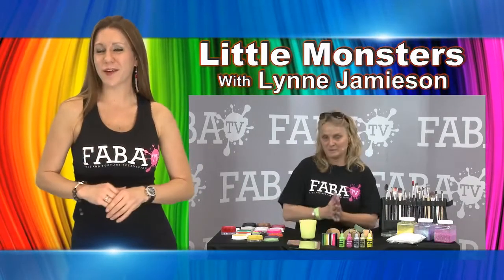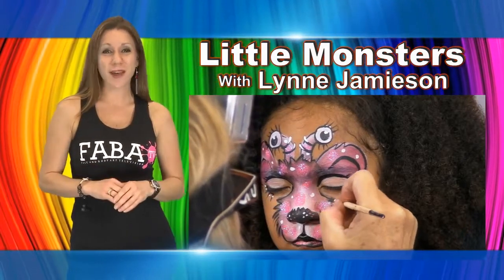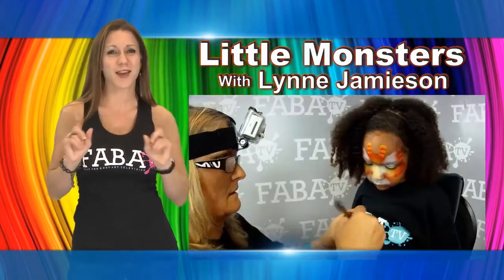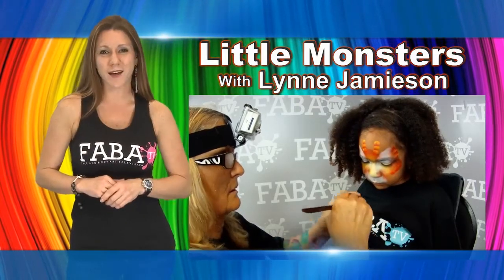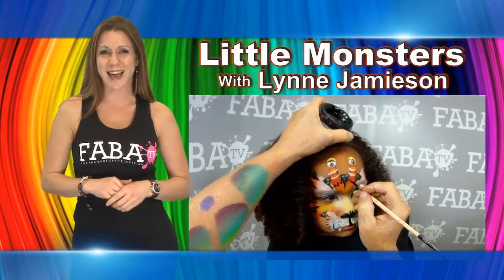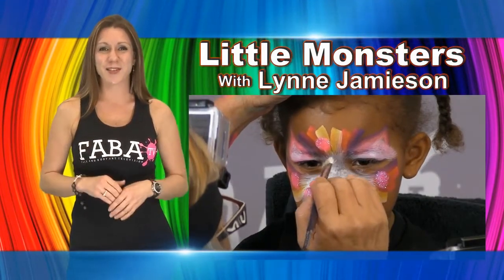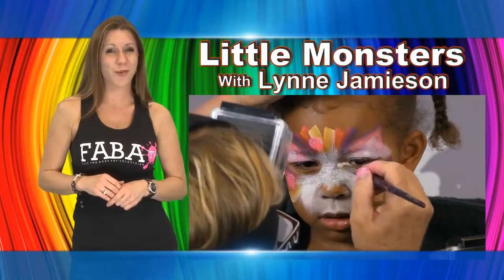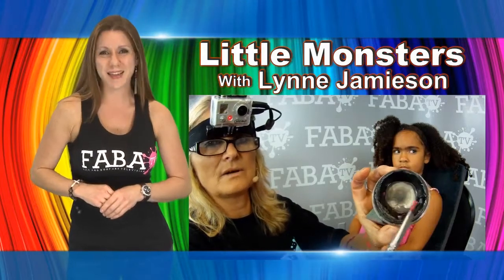Lynne Jamieson - Little Monsters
Shop Silly Farm Supplies for quality face painting and body art supplies.